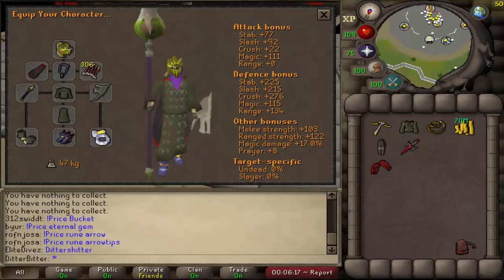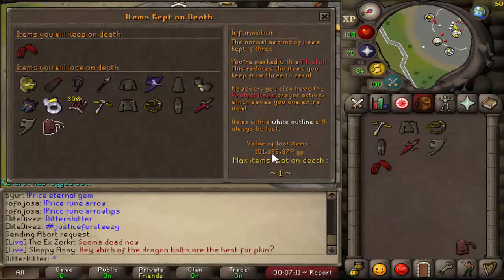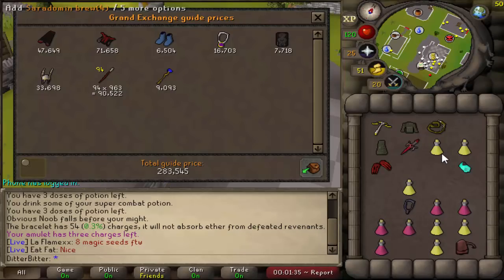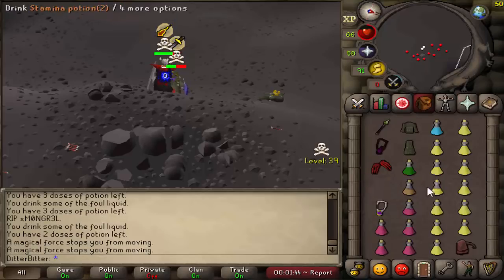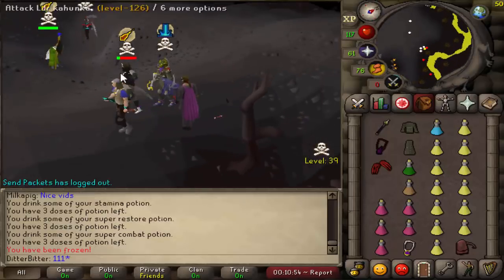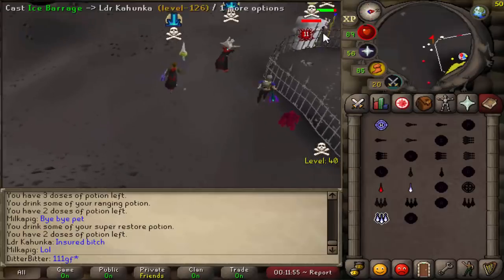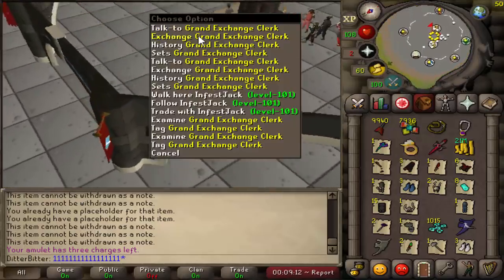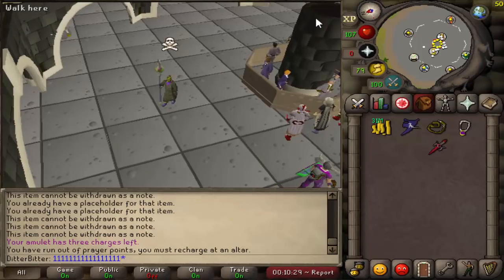100M RISK DEEP WILDERNESS PKING (100% SOLO)| Max Set From 1 Item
Graphics Credits To KomodoByte.com
The BIGGEST RISK WE HAVE TAKEn - 100M RISK DEEP WILDERNESS PKING (100% SOLO)